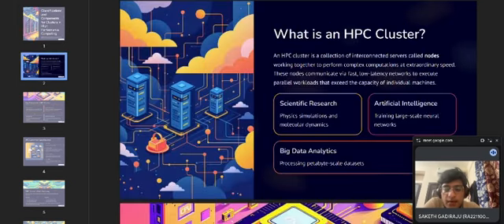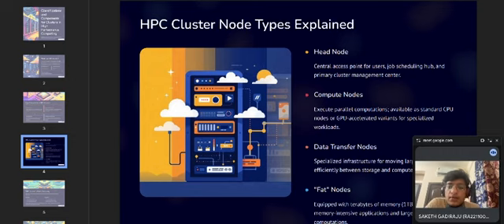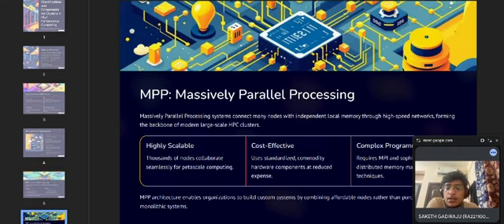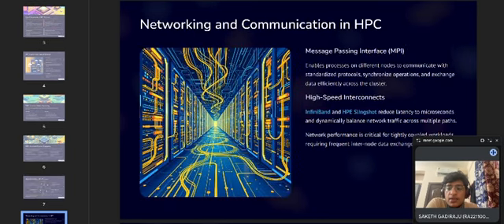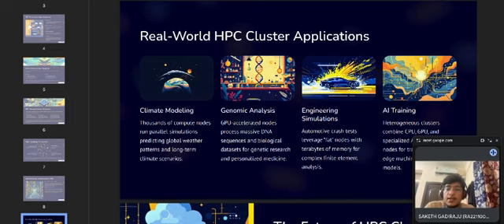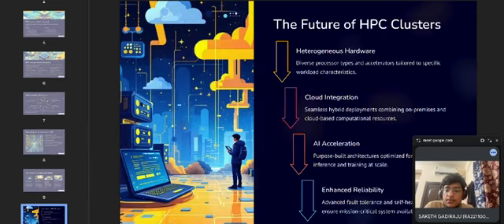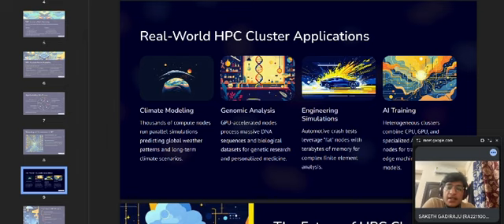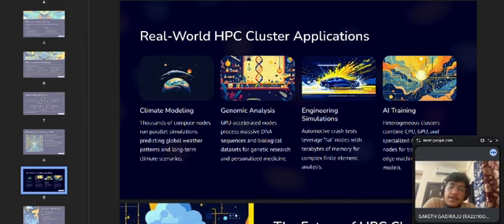Classification and Components of Clusters